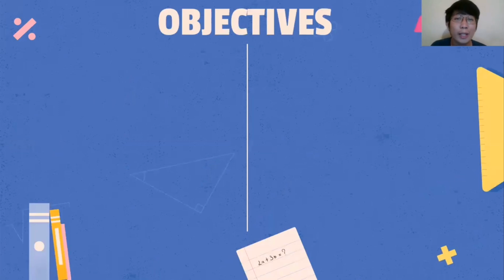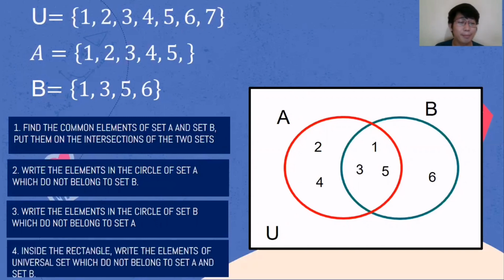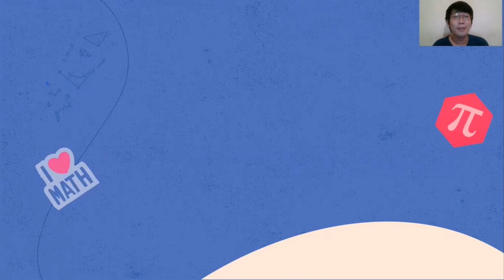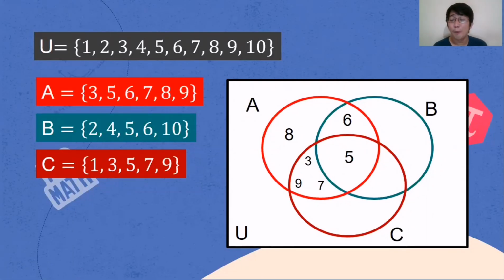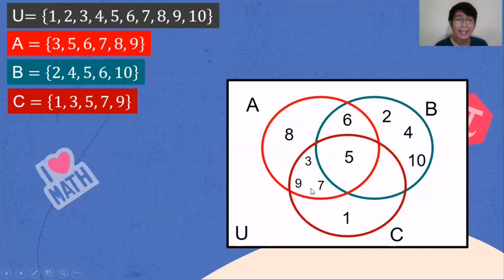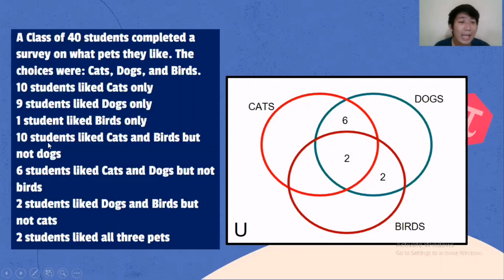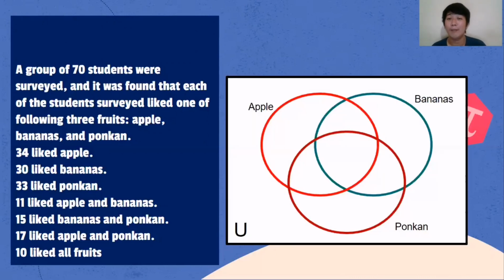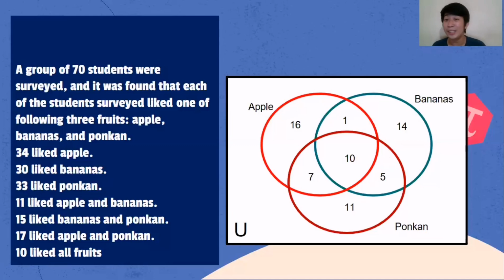VENN DIAGRAM - EASY MATH TUTORIAL